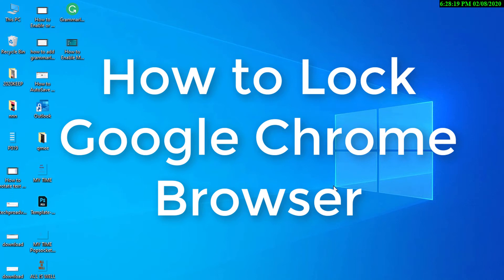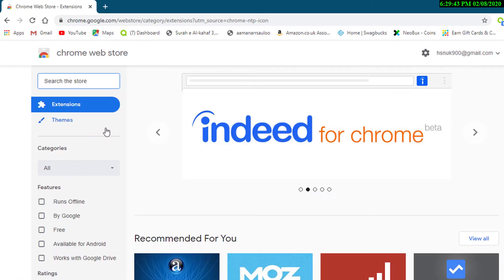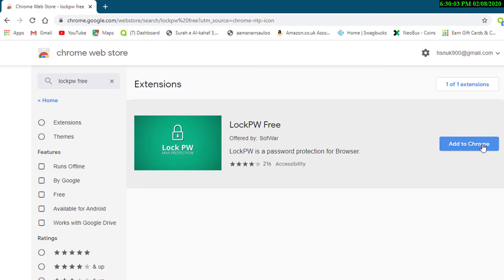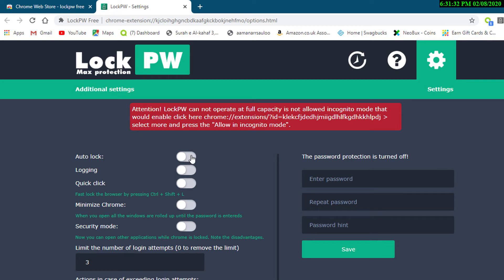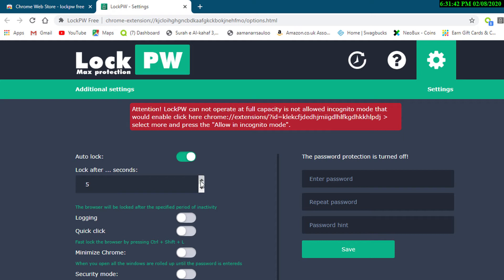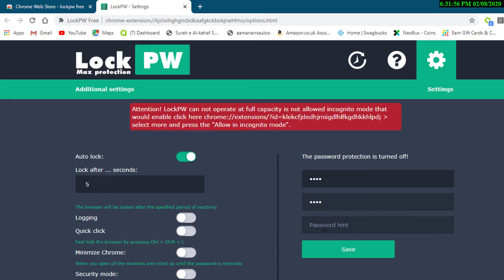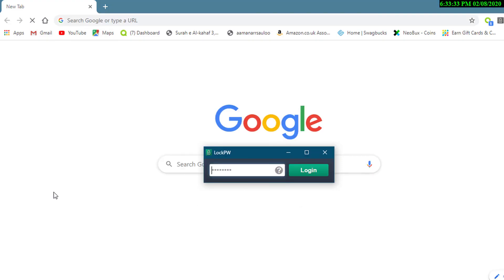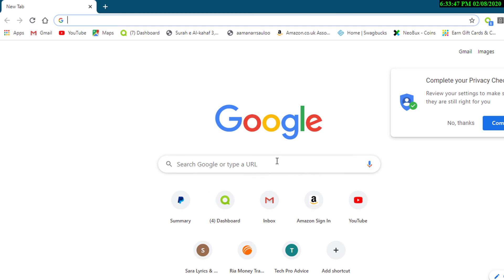How to Lock Google Chrome Browser